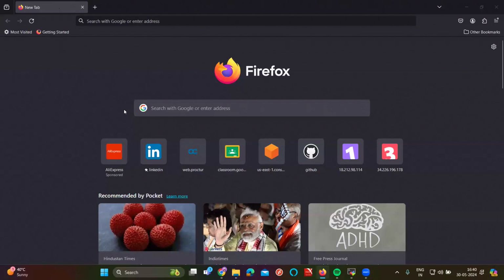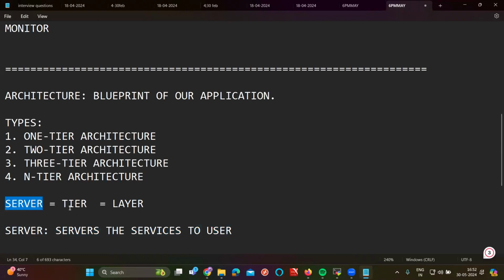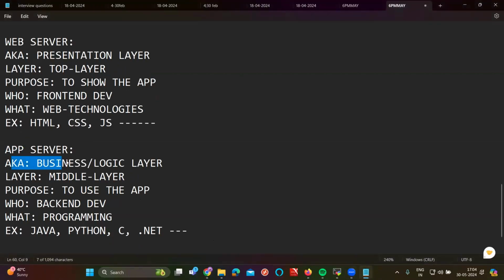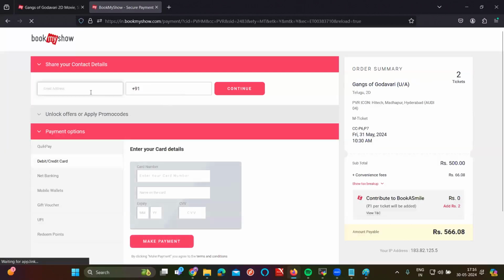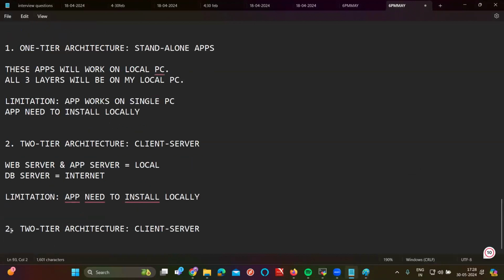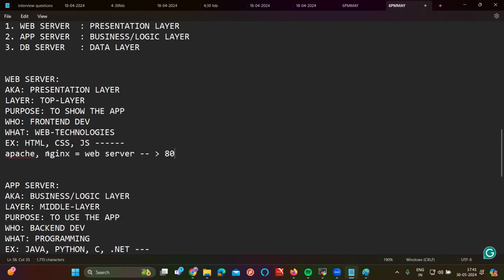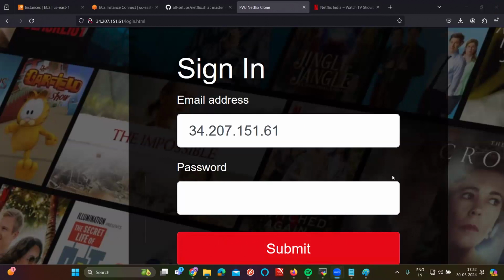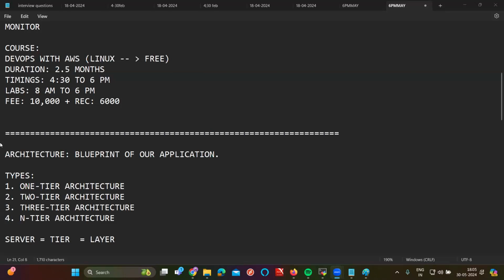session 02_3 TIER ARCHITECTURE WITH LIVE PRACTICAL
3 TIER ARCHITECTURE WITH LIVE PRACTICAL